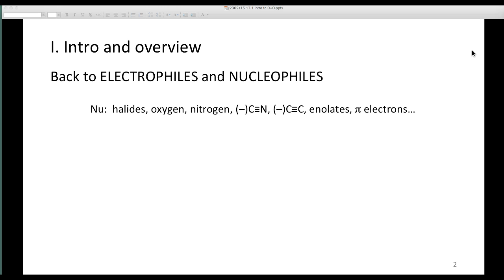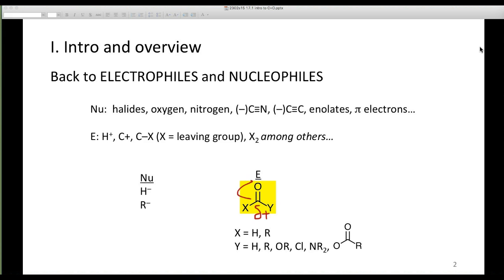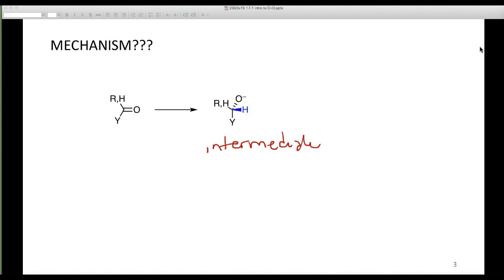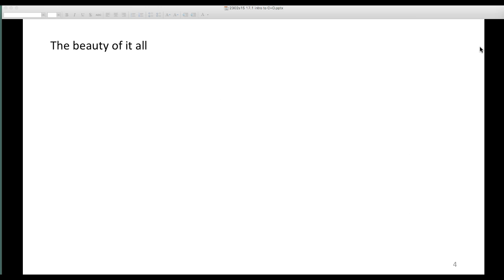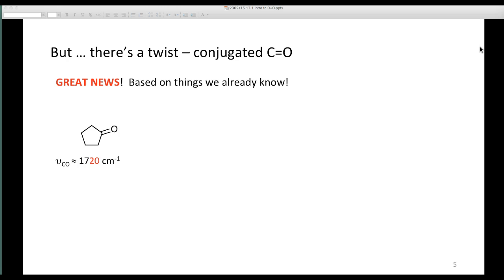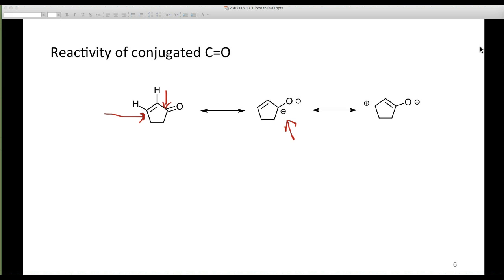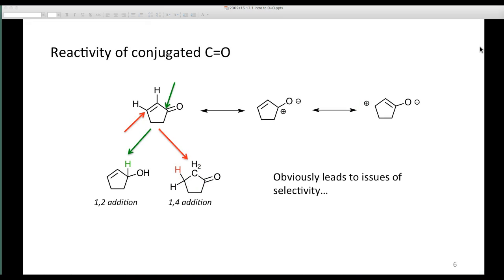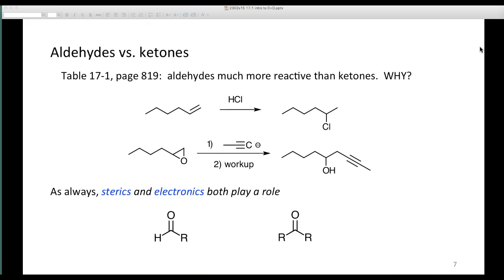2302s19 17.1 Intro to C=O